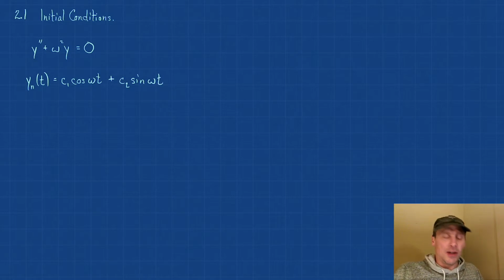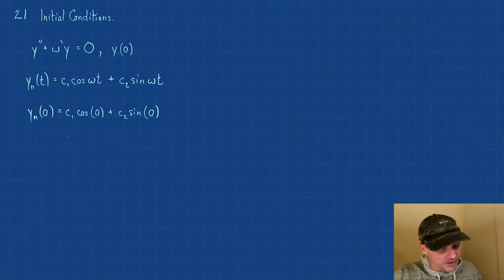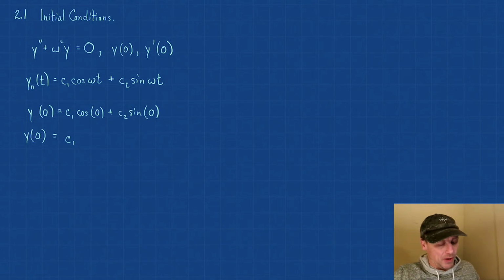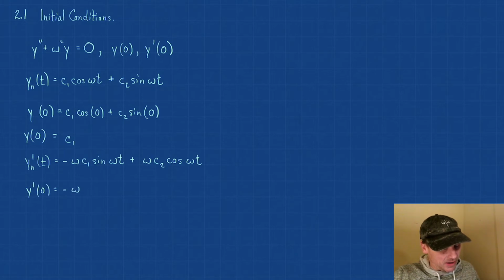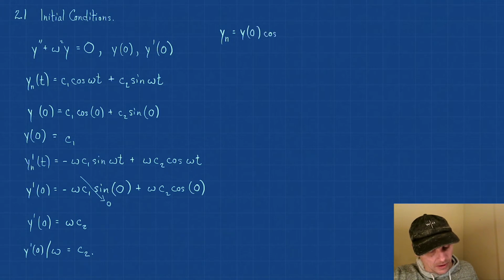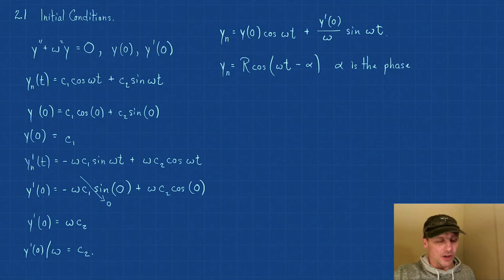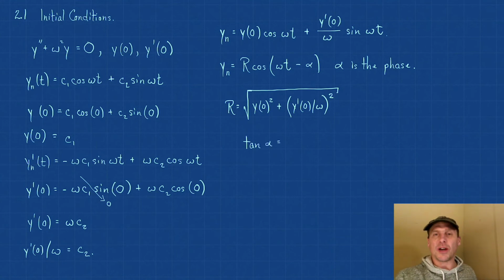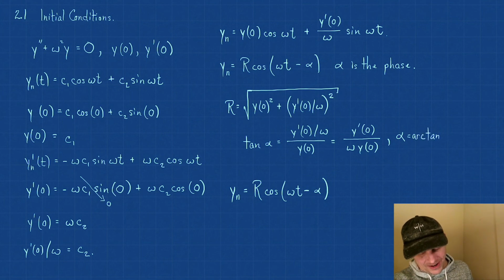2.1 Initial Conditions on y n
A second order differential equation has two initial conditions. This finds those conditions for the null solution to the undamped model of a spring.